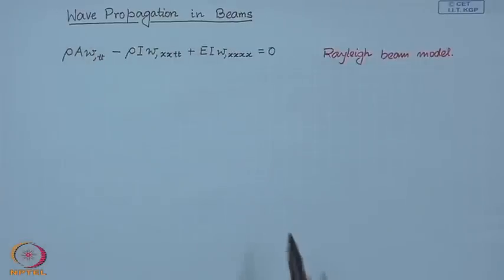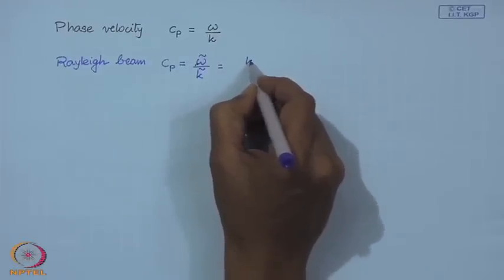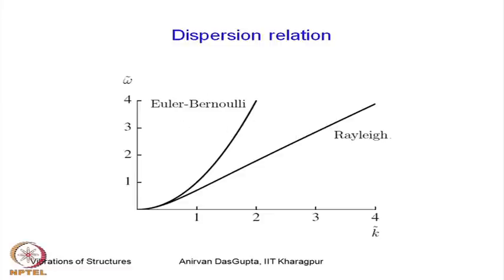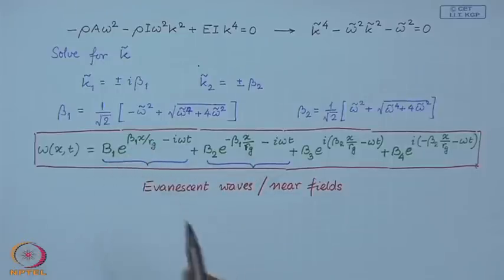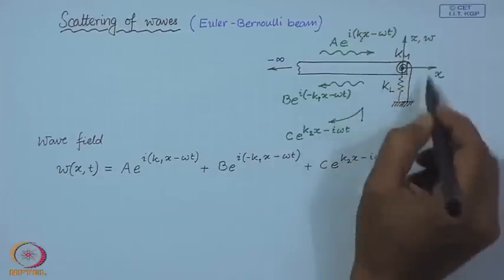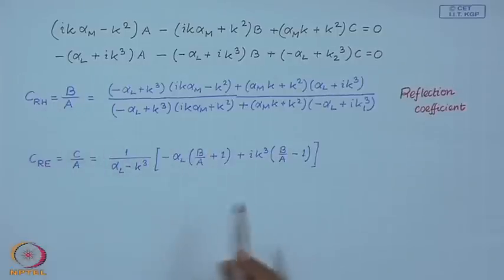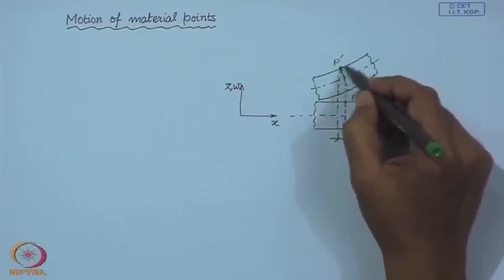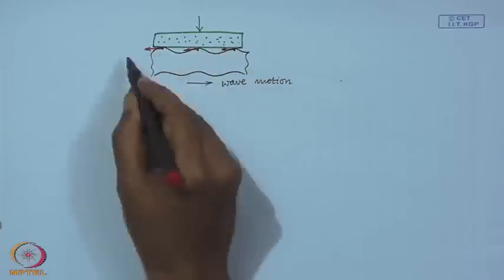Wave Propagation in Beams